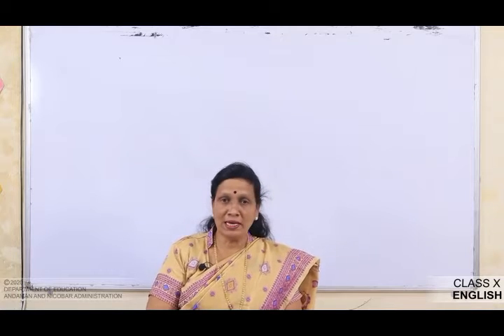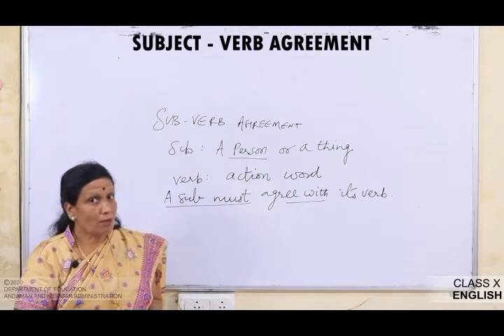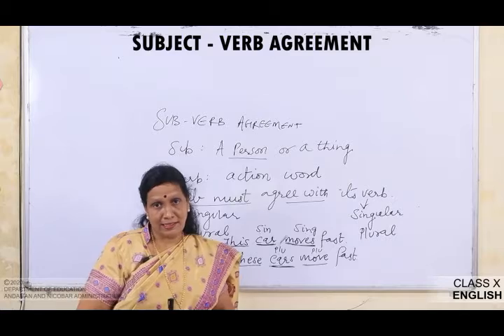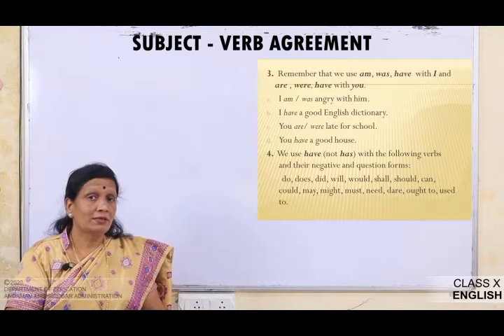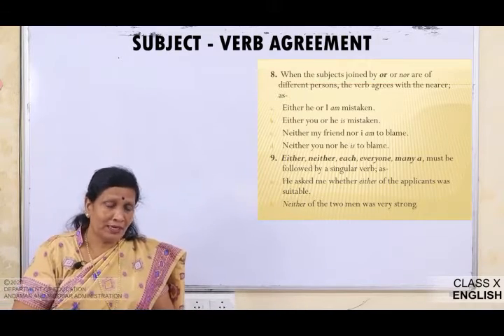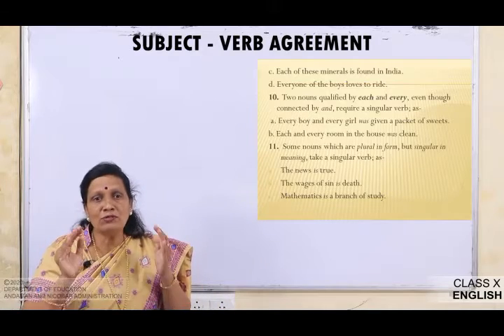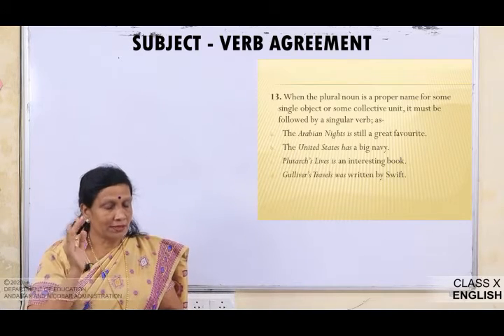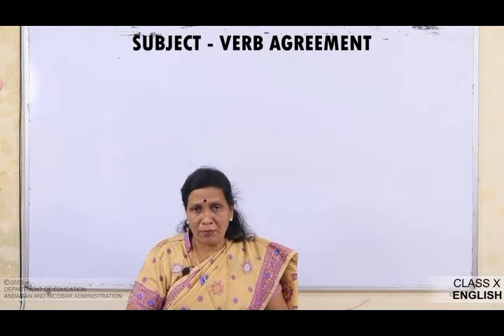CLASS 10 ENGLISH- Subject Verb-Agreement